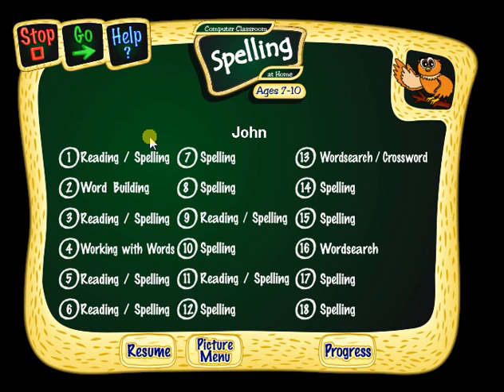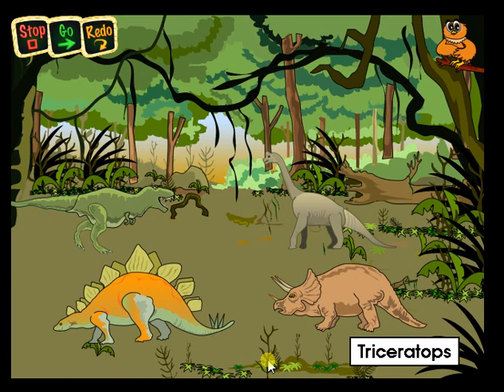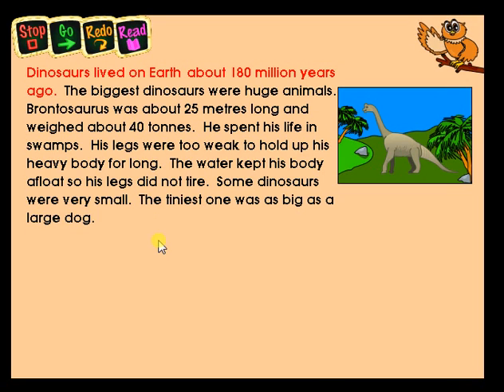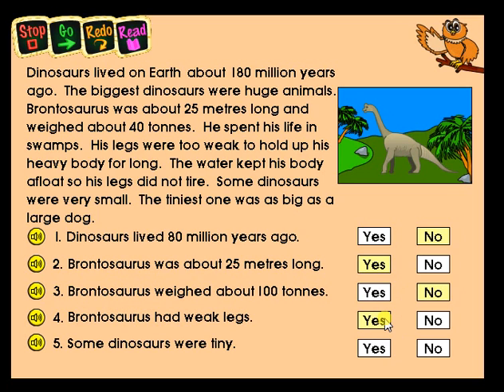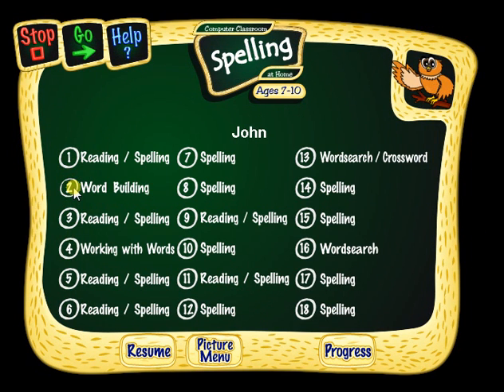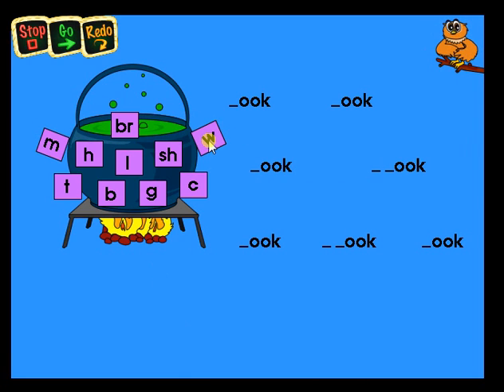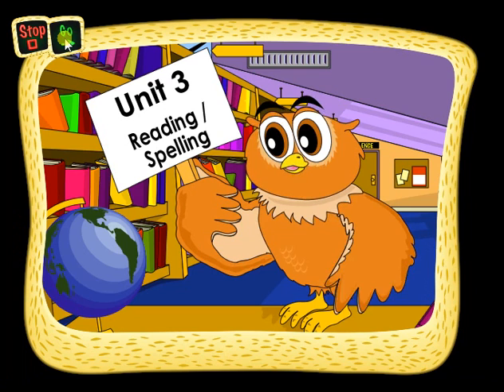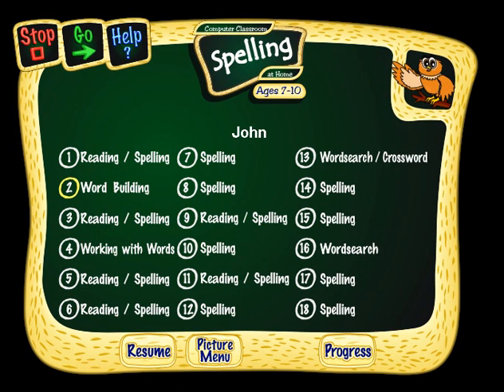Spelling at Home Software - Ages 7 10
Make learning at home an adventure! Strengthen your English, Maths, Reading and Spelling skills using the animated lessons and demonstrations, and conquer the cool range of activities and engaging single/multiplayer games!